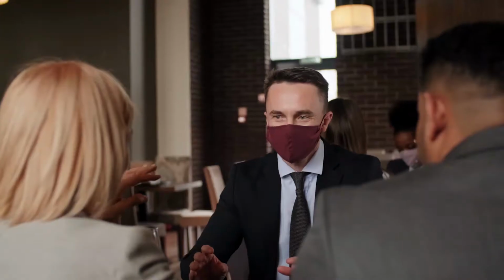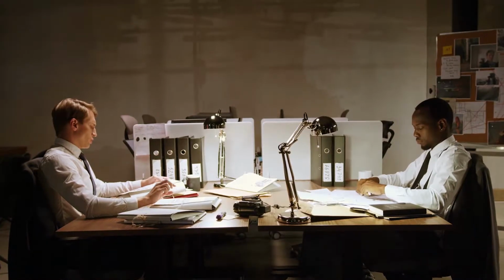Premises Liability: How Do Slip and Fall Cases Work?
In this video, we're diving deep into premises liability, also known as slip and fall cases. Ethen'll be addressing common questions about this area of law that often arise when you get hurt at a friend's house or a business location. Understanding these tricky aspects of the law is crucial to protect yourself in your personal injury case. Don't let insurance companies take advantage of you! Preserving evidence is key in premises cases, so if you experience a slip and fall incident, make sure to take pictures right away.

Remember: Your subscription helps us continue providing valuable insights into complex legal matters.

if you're hurt and believe you are not at fault, we have lawyers ready to give you a free case evaluation 7 days a week.

► ABOUT ETHEN:
Welcome to Ethen Ostroff Law channel, a personal injury lawyer dedicated to helping the public understand personal injury law. Here, I will be providing you information about different areas of personal injury law from questions I get asked every day. Be in-the-know to protect yourself, browse through my videos for helpful tips and guides on personal injury law and auto insurance.